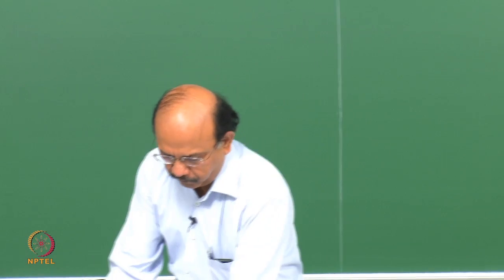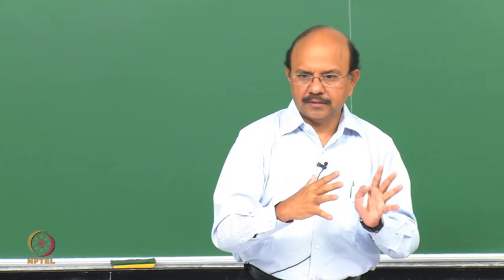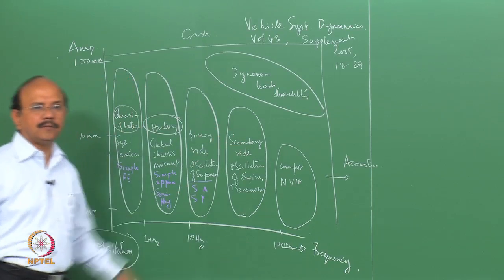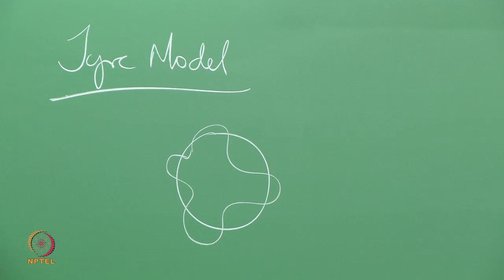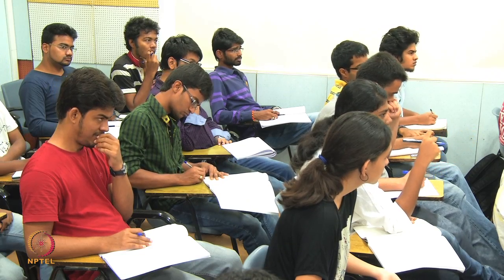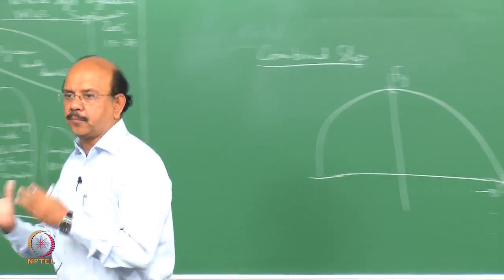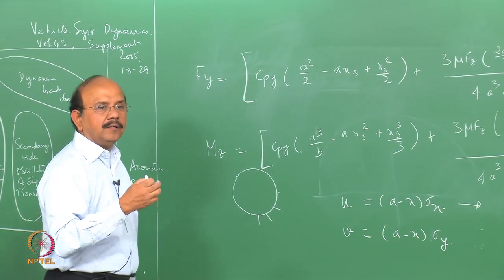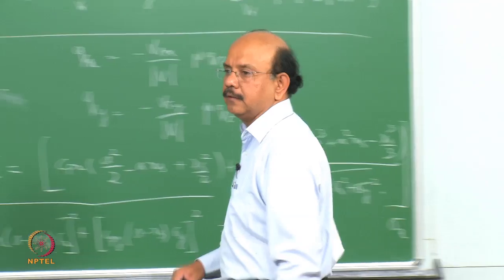Mod-01 Lec-16 Classification of Tyre Models and Combined Slip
Vehicle Dynamics by Dr.R.Krishnakumar,Department of Engineering Design,IIT Madras.For more details on NPTEL